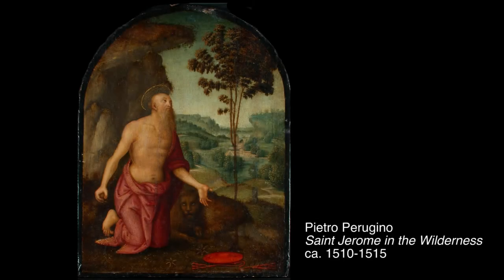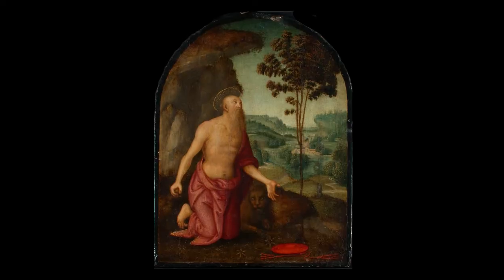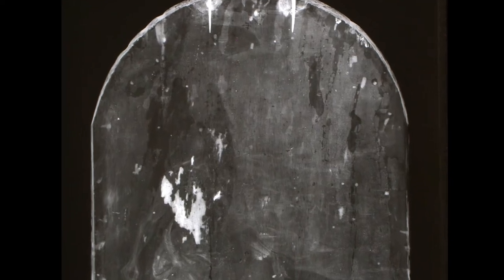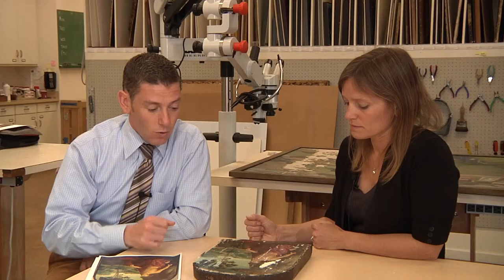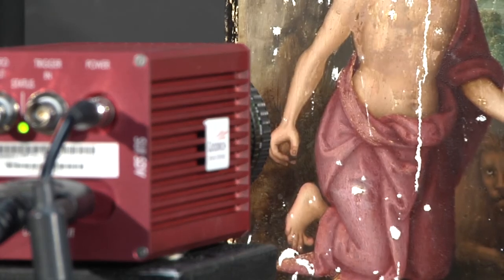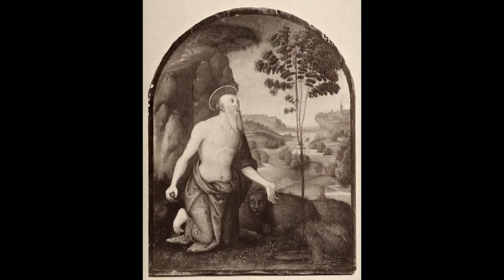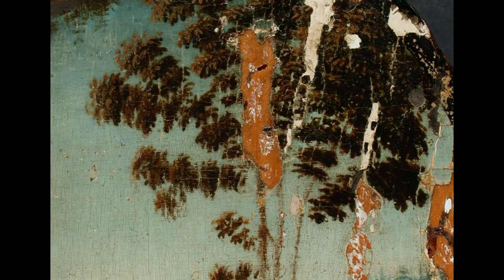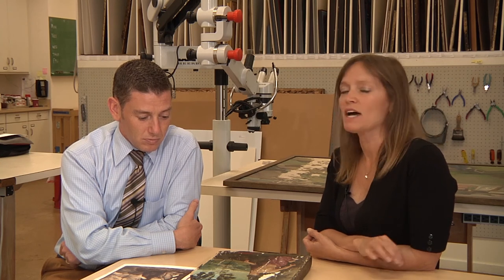Finding the Lost Crucifix in a Perugino Panel Painting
Paintings Conservator Alexis Miller and Curator of European Art John Marciari discuss the role of conservation in uncovering art historical information about works in the collection of the San Diego Museum of Art.